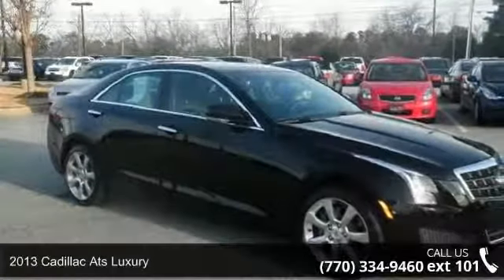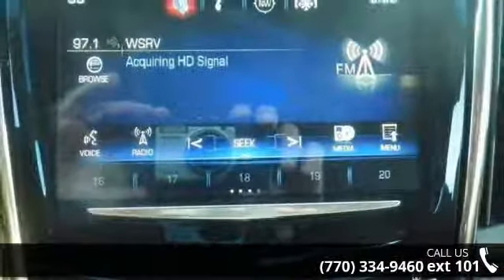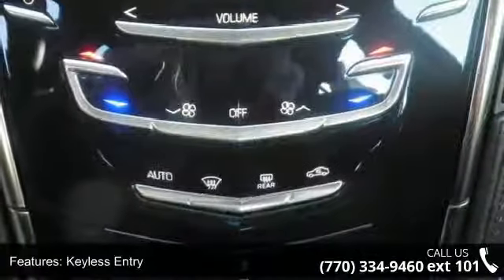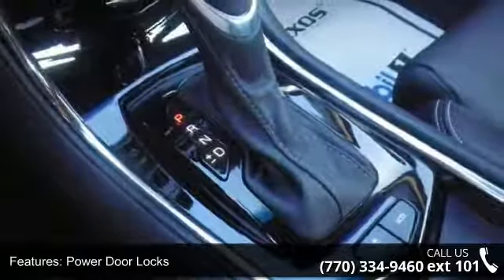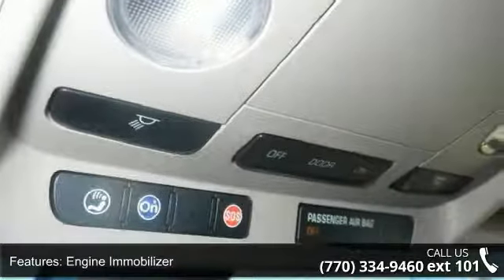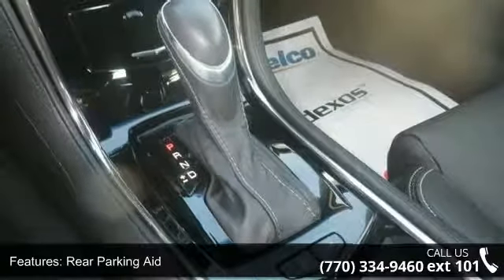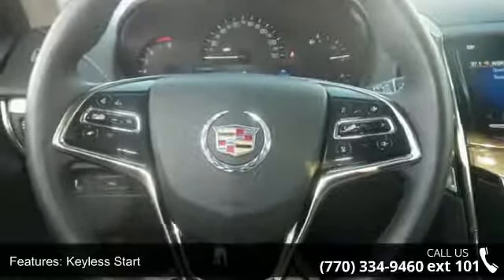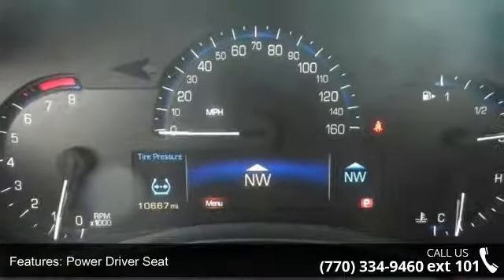2013 Cadillac ATS Luxury - Maxie Price Chevrolet - ALL CR...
Customer must print this display page and present to dealer to receive internet price. All Prices are after all Factory Rebates, incentives and Dealer Discount and/or dealer rebates. Financing incentives are attached to Dealer . Pricing includes all approved lenders. All prices plus TAVT, tag, title and Georgia Lemon law fees. Subject to prior sale. Maxie Price Chevrolet's Automotive Accessory department is the LARGEST in the state of GEORGIA. We can add absolutely ANY ACCESSORY you want in-house while you wait. DVD PLAYERS, SUNROOFS, BLUE TOOTH, WEATHER TECH FLOOR MATS, BED LINERS, LIFT KITS, HIGH END WHEELS, TIRES, LEATHER INTERIORS, SUEDE ROOFS, HALO LIGHTS, BODY KITS, PERFORMANCE EXHAUST AND PERFORMANCE UPGRADES, We do it All! There is a reason everyone buys their cars and trucks from Maxie Price in Loganville. We do business right!